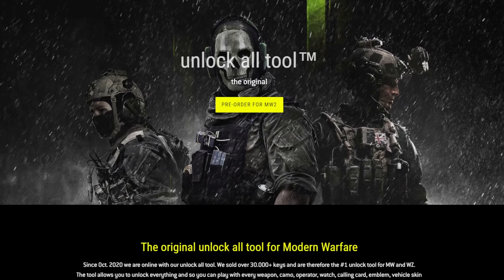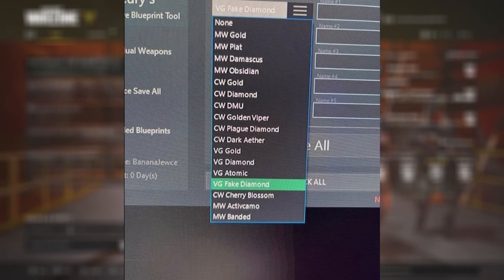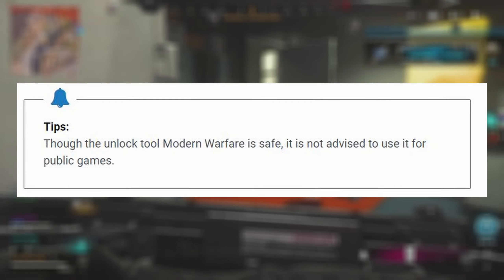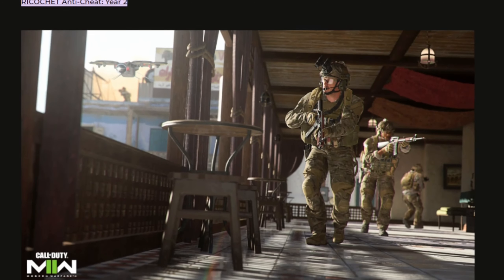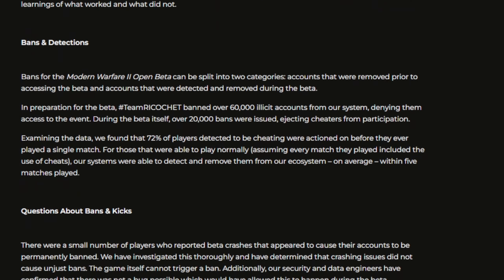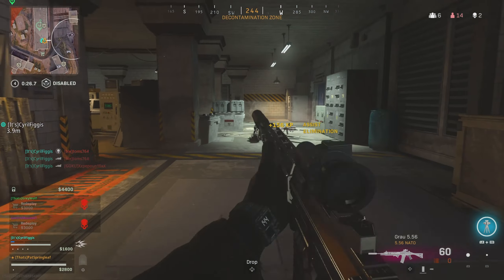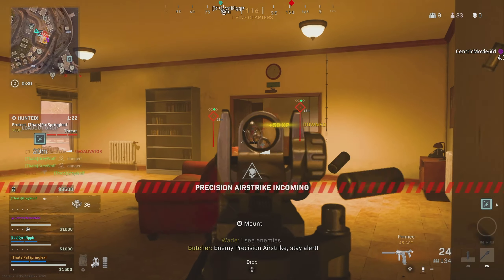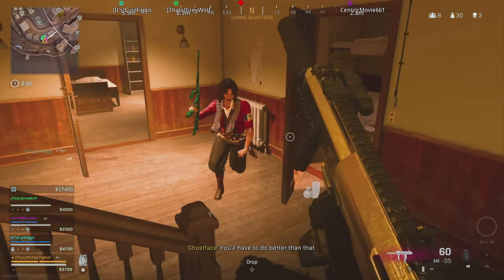*UPDATED* Warzone Unlock All Tool: Will YOU Get BANNED? | Warzone Free Unlock Tool 2022 Review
Warzone unlock all tools allow people to unlock all camos, skins, weapons, and operators in warzone for free. But are they safe, will you get banned?These free warzone unlockers and warzone unlock tools in 2022 can seem very desirable, but there is a risk. This is as a warzone free unlock tool 2022 updated review. These free warzone unlock tools are available on PC and console (ps4, ps5, xbox one, xbox series x/s). I would not recommend getting any software or tool to unlock all items within warzone or max rank weapons because they are not safe. Think twice before getting a free warzone unlocker, you will get banned.